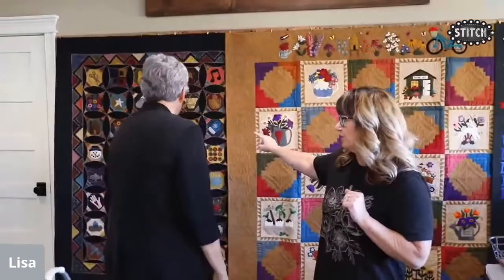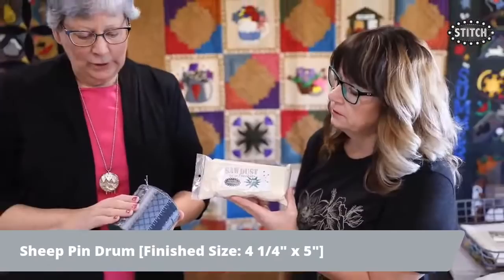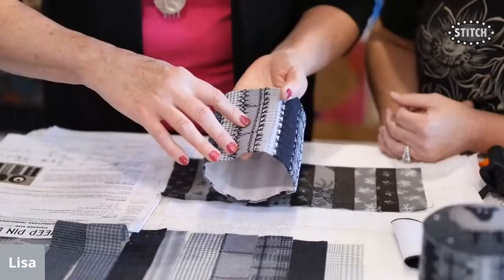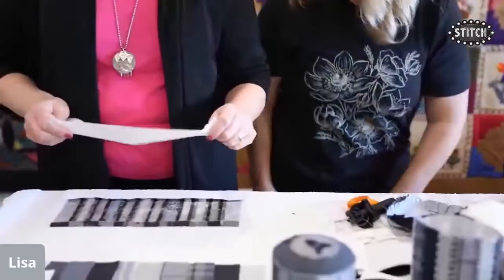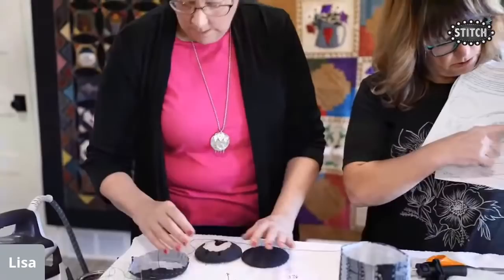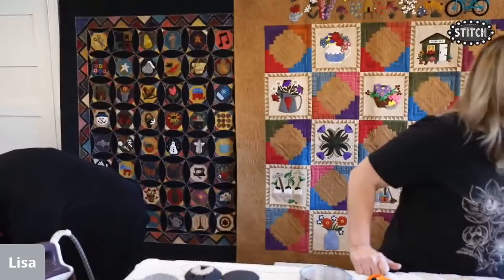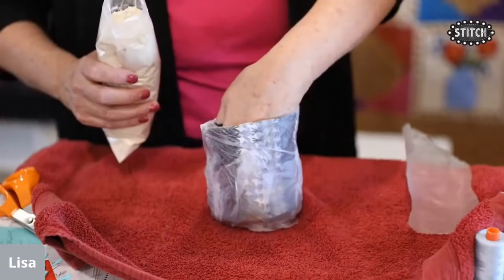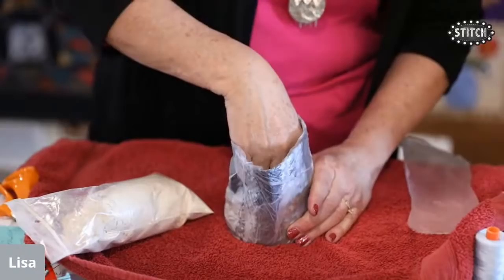Sheep Drum Pincushion Tutorial with Lisa and Kathy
Learn how Kathy created this cute Sheep Drum Pincushion! Join Lisa and Kathy as they do a step-by-step tutorial LIVE with you!

Thursday, March 11th @ 1:00PM CST